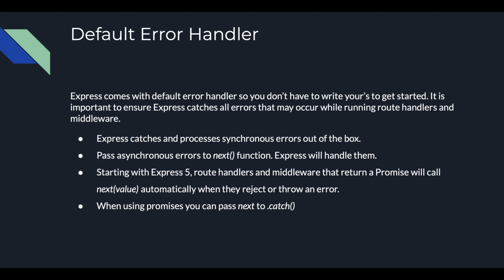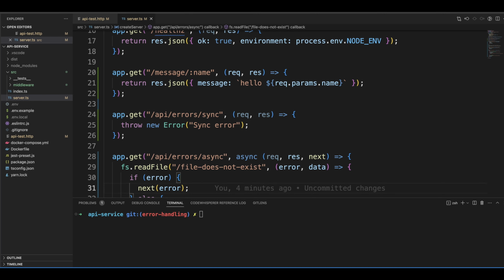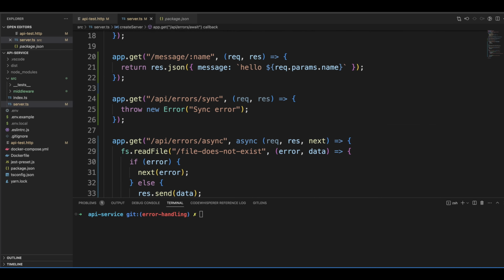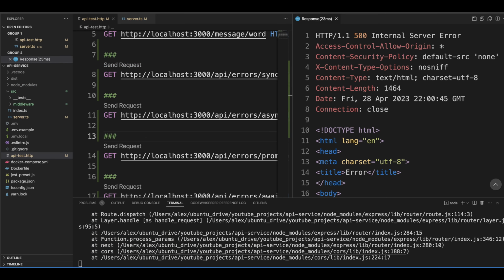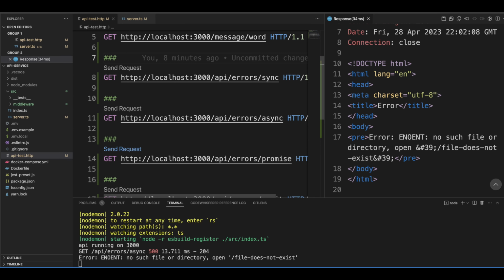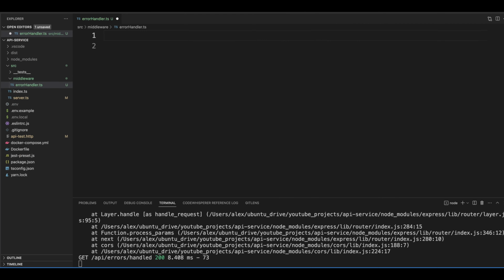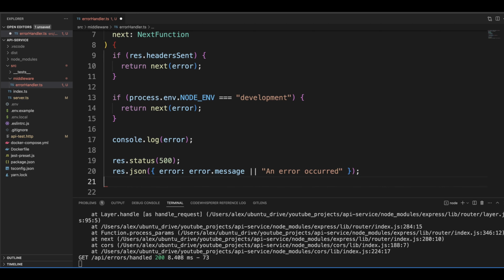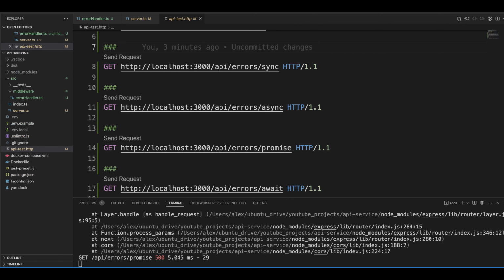Express Error Handling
In this video we will take a look at how to handle errors in Express.